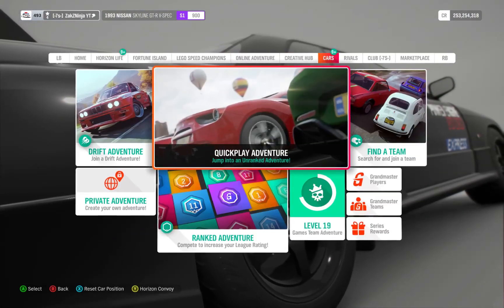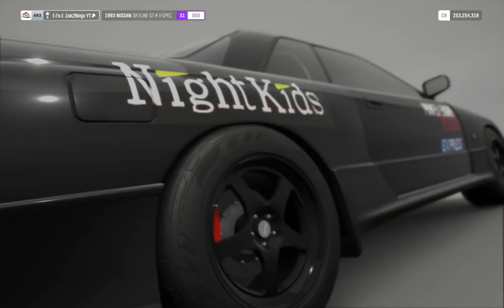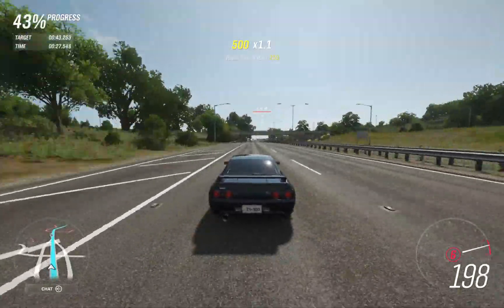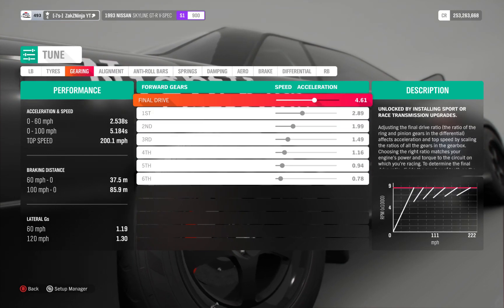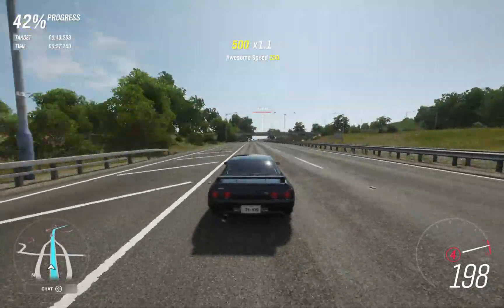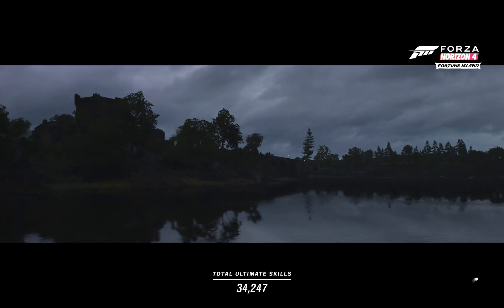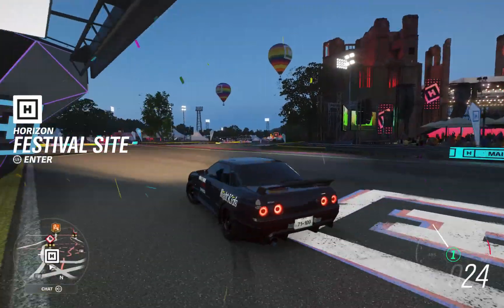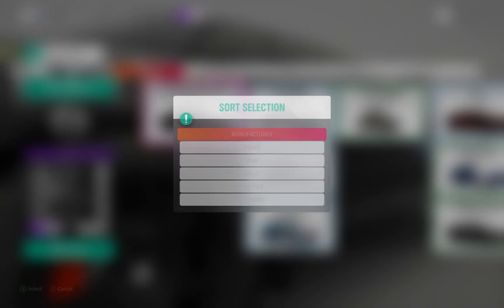Why/ when you should use less than 6 gears in FH4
With high class and high accelerating cars its better off to have less gears, especially If your power band agrees with it.

Also for cars with over 6 it may be worth a try going down to 6.